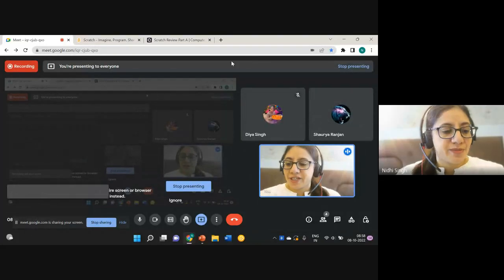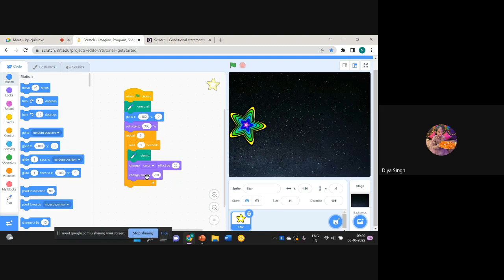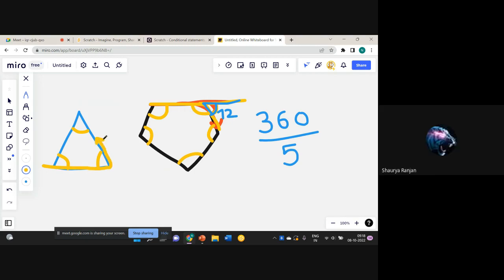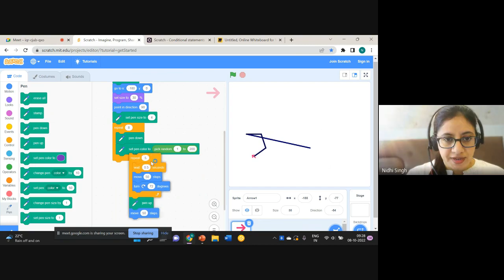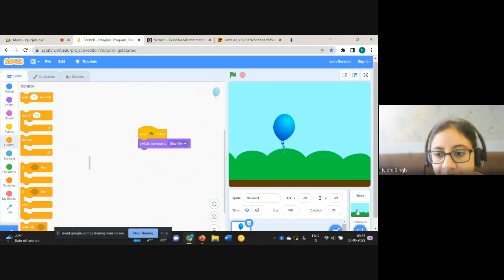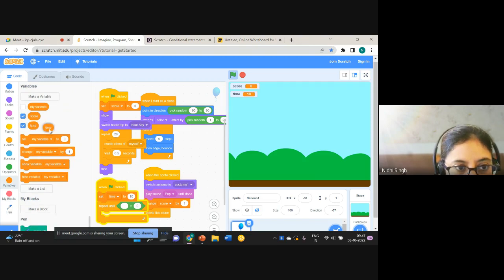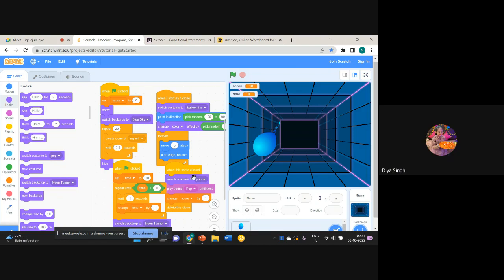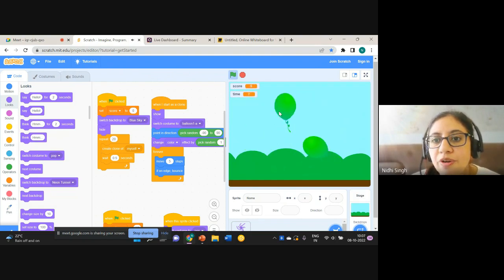Scratch Control Blocks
These are the blocks that control script using conditionals and loops.